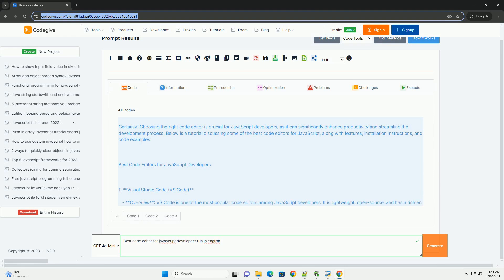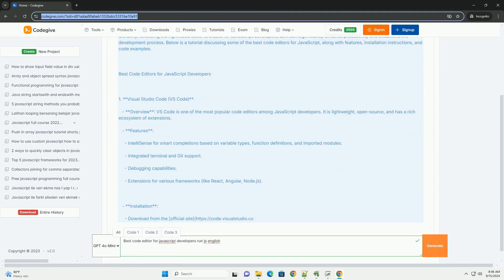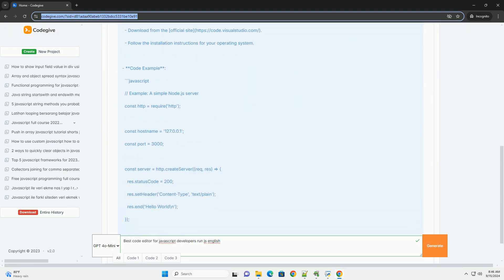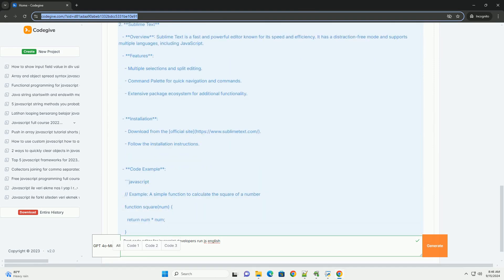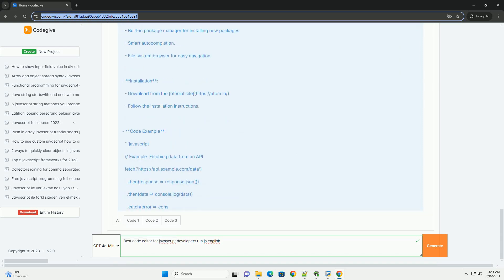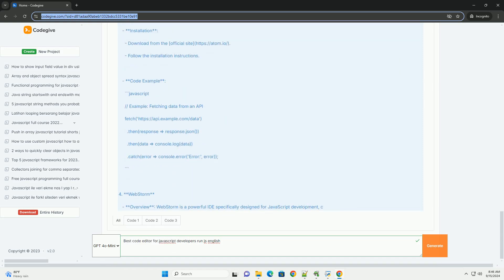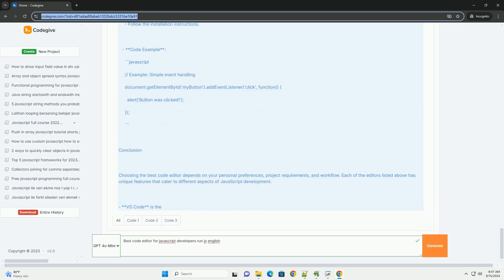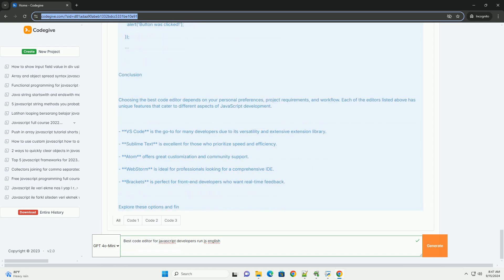Best code editor for javascript developers run js english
when it comes to javascript development, choosing the right code editor significantly impacts productivity and efficiency. popular options include visual studio code, known for its powerful features like intellisense, integrated git control, and a vast library of extensions that enhance javascript development. sublime text offers a lightweight and fast experience with a customizable interface, making it ideal for developers who prefer simplicity. atom, developed by github, is favored for its hackable nature and collaborative features. webstorm, a commercial ide from jetbrains, provides robust support for javascript frameworks and tools, making it a strong choice for professional developers. lastly, notepad++ remains a reliable option for those seeking a straightforward text editor. ultimately, the best code editor for javascript developers depends on personal preferences, project requirements, and the need for specific features, balancing performance, customization, and support for modern development practices.

javascript best practices
javascript best date library
javascript best ide
javascript best books
javascript best practices 2024

javascript best practices
javascript best ide
javascript best books
javascript code editor
javascript code checker
javascript code examples
javascript code
javascript codecademy
javascript code runner
javascript code tester
javascript code online
javascript code formatter
javascript code generator
python for javascript developers
rust for javascript developers
best javascript developers in the world